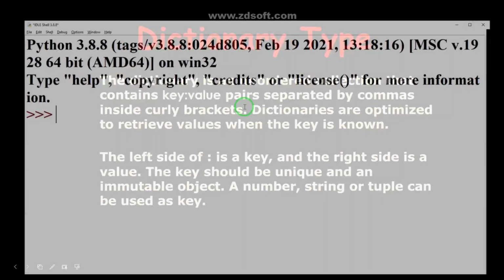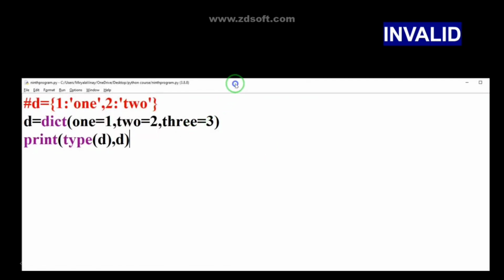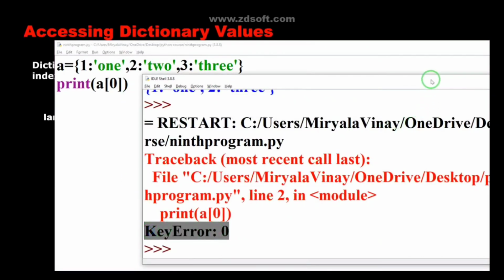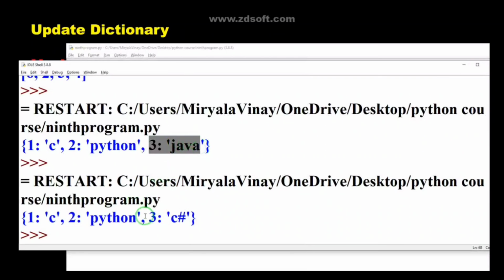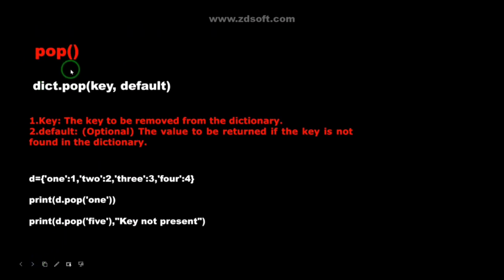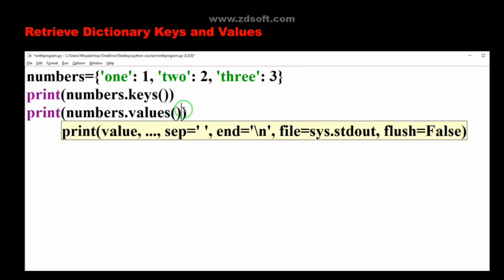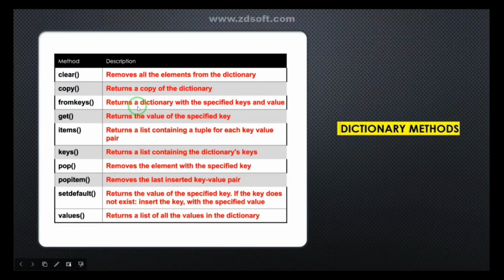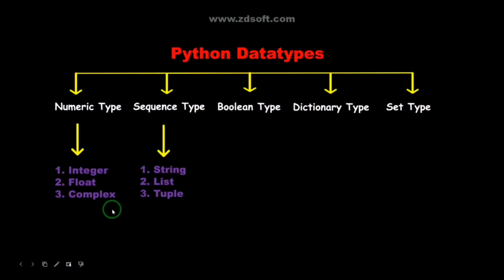13. Dictionary DataType In Python (Python Beginners Course)